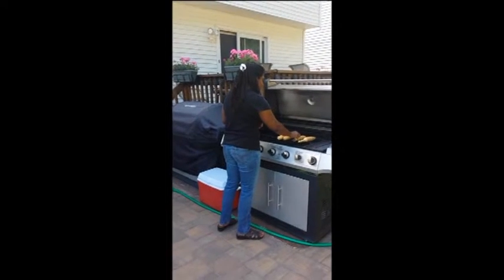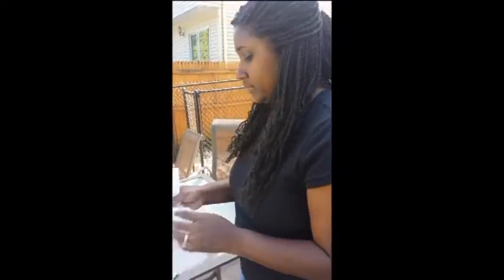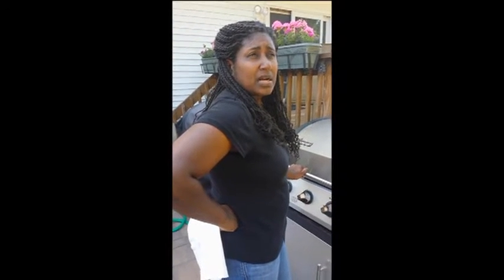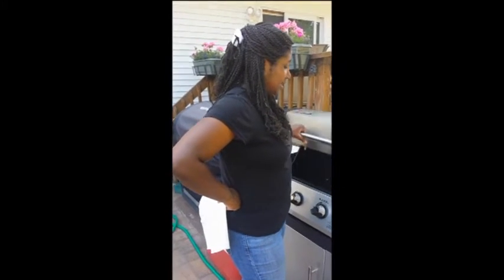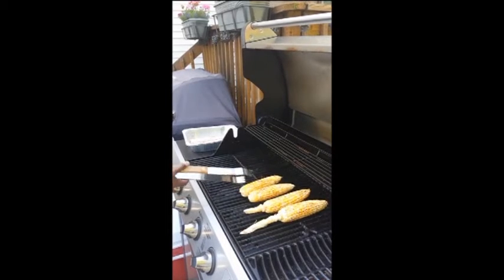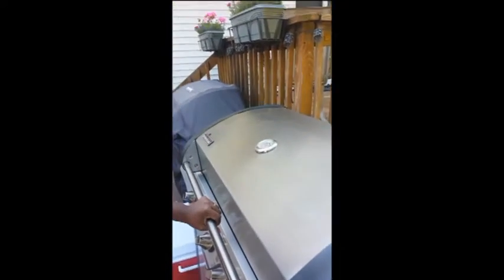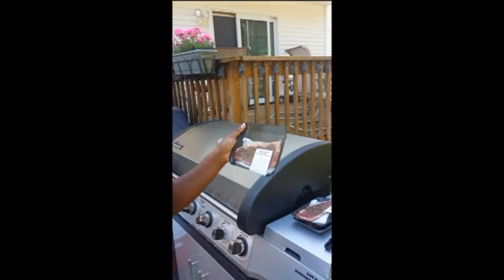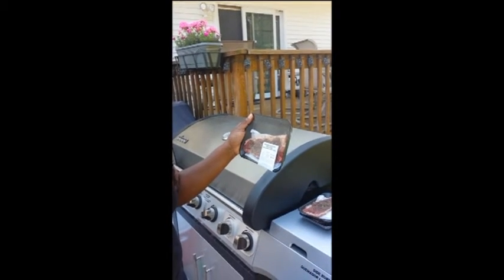D J Grandmaster Gee On The Dawn Smith Cooking Show Pt. 1.....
D.J. Grandmaster Gee Interviewing Dawn Michelle Smith About The History Of Her Evolution As A Cook...Conversational Comedy Skit.